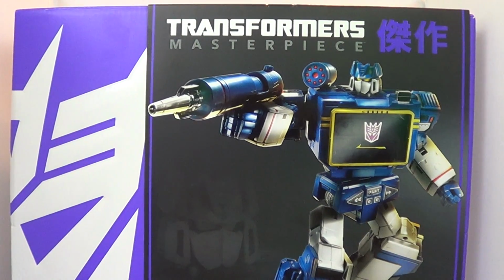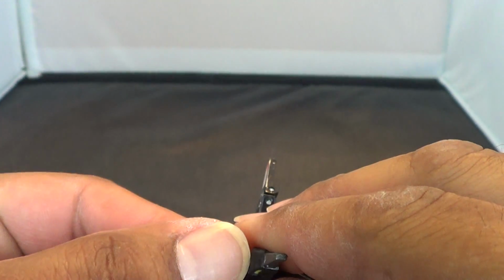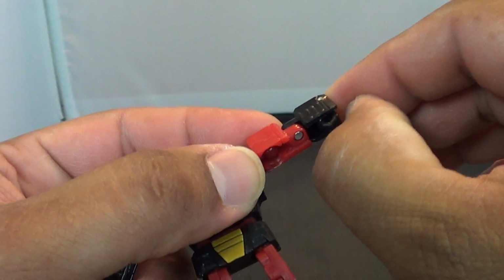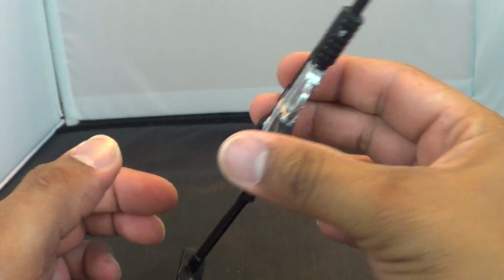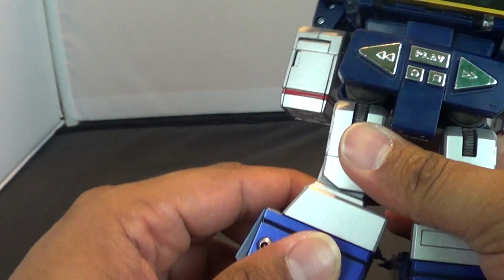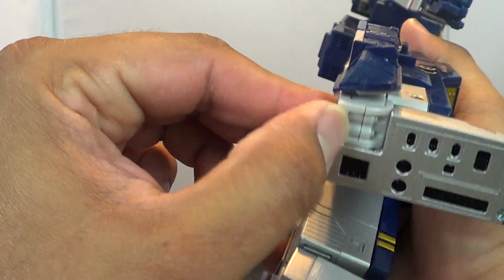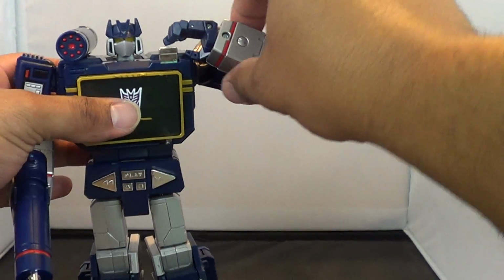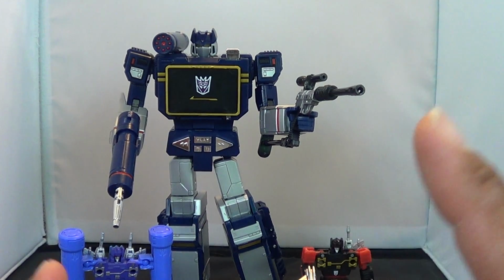Transformers Masterpiece Soundwave Review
Jason the X reviews the all new Masterpiece Soundwave Figure from Hasbro.